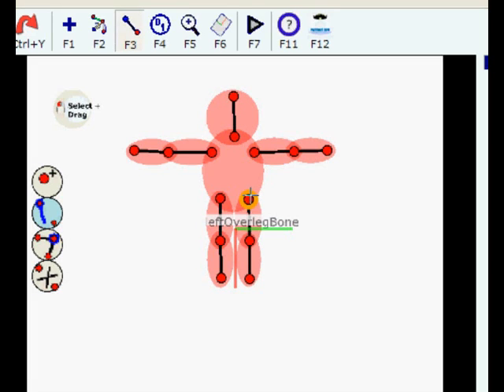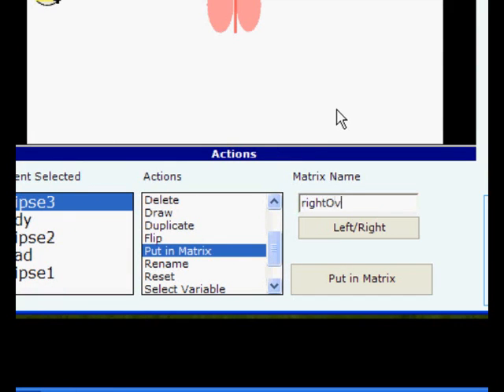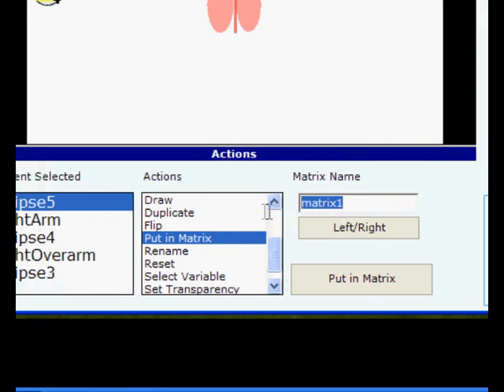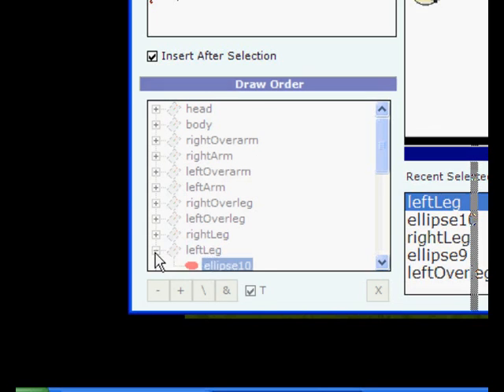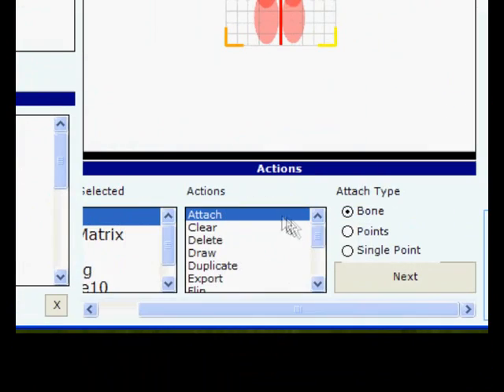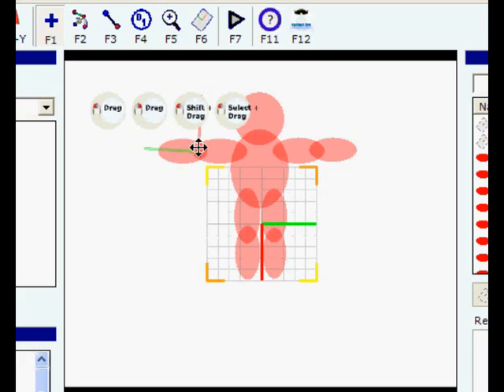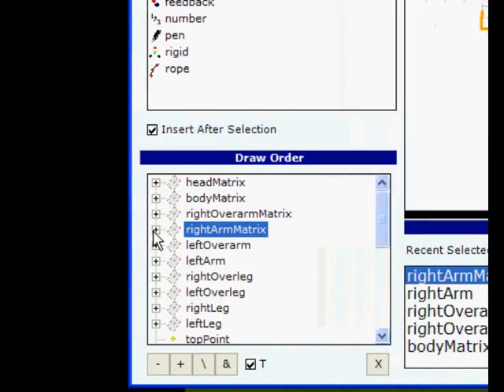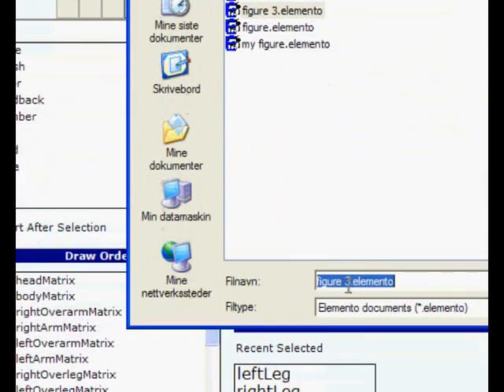Create Figure With Elemento - Part 3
How to create a figure with Elemento.